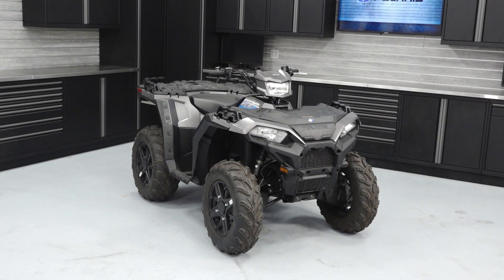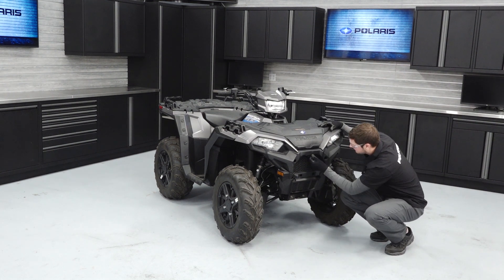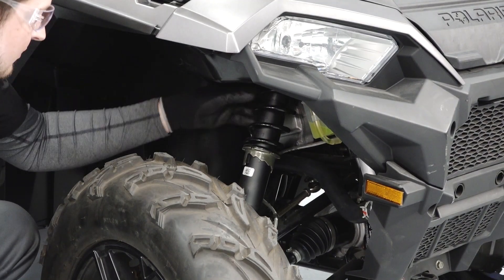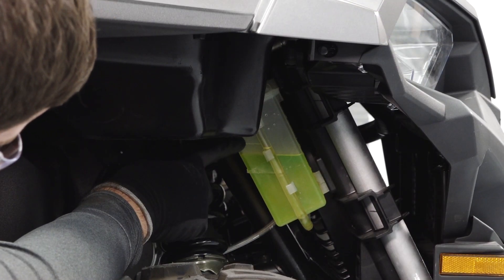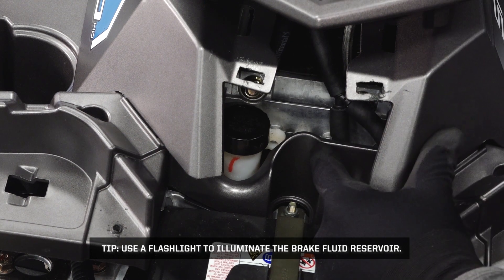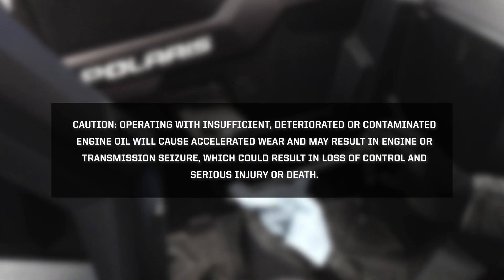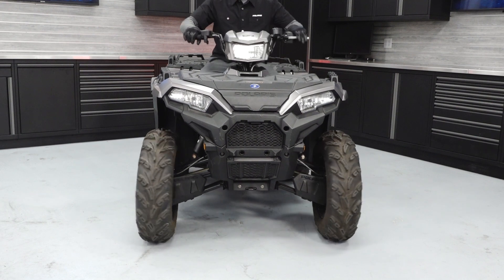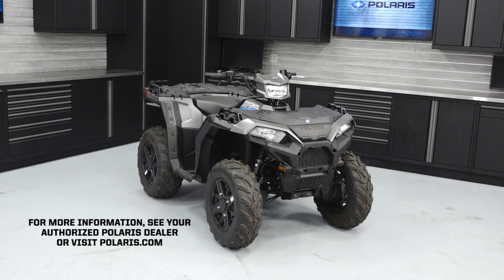Sportsman 850 / XP 1000 Pre-Ride Inspection | Polaris Off-Road Vehicles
Pre-Ride Inspection for the Sportsman 850 and Sportsman XP 1000 models. View the written article for this procedure